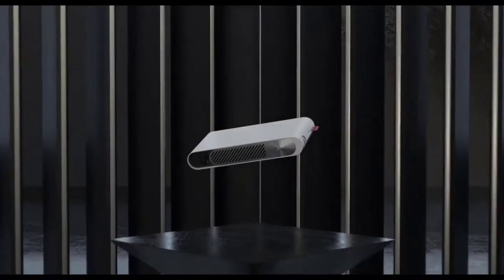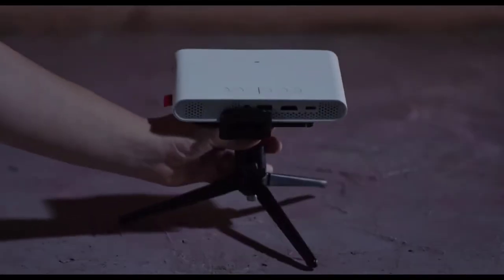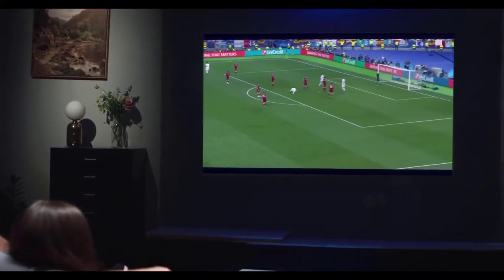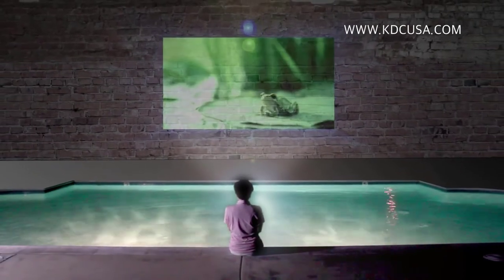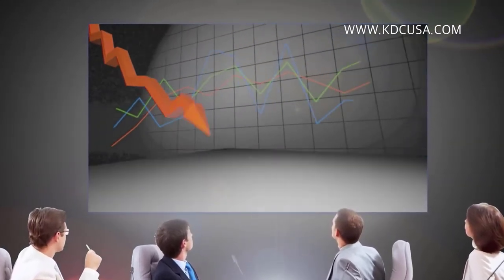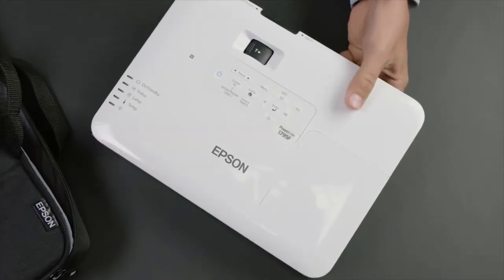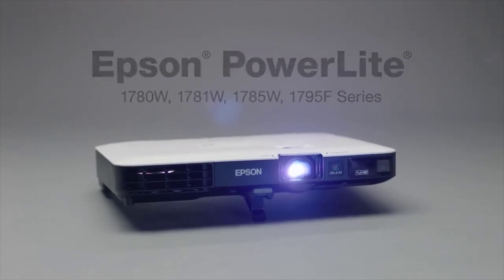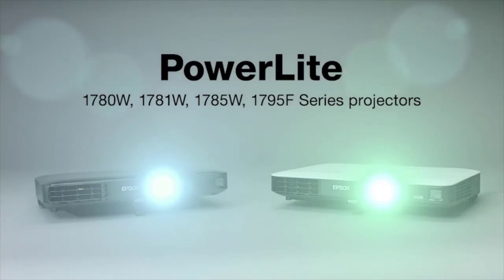Top 5 Best Portable Projectors to Buy in 2022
In this video we shared top 5 best portable projectors.

5 ► Wemax Go Portable Projector
Amazon US
4 ► UO Smart Beam Laser
Amazon US
3 ► LYH KIXIN Portable Smart Projector
Amazon US
2 ► ASUS ZenBeam Latte
Amazon US
1 ► Epson Powerlite 1700
Amazon US